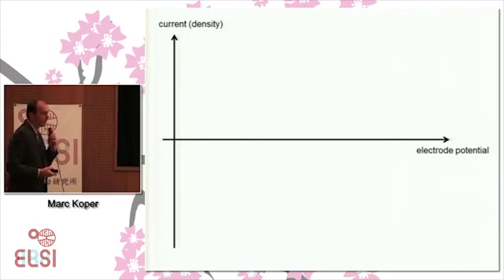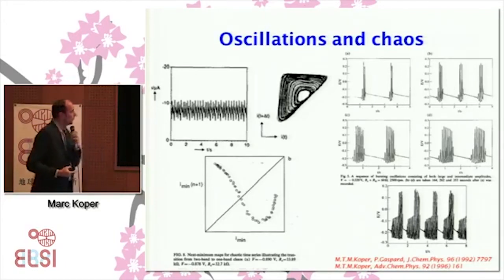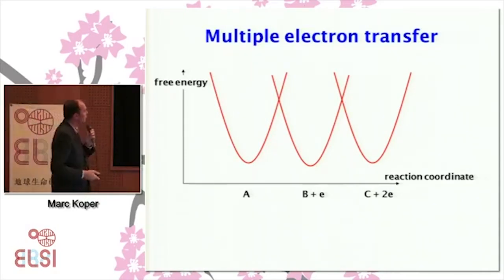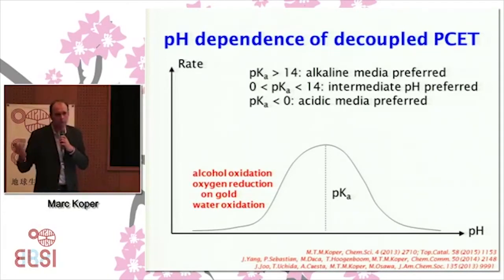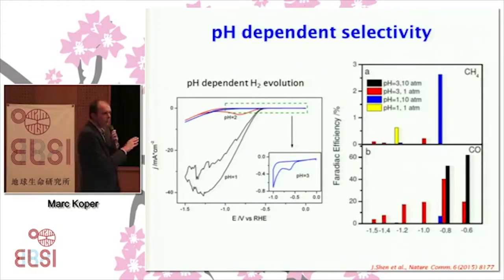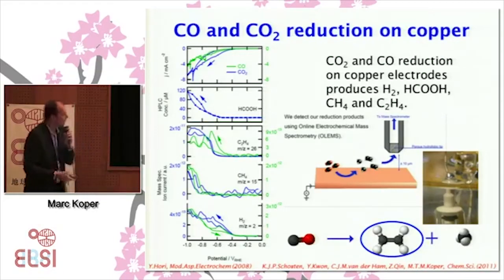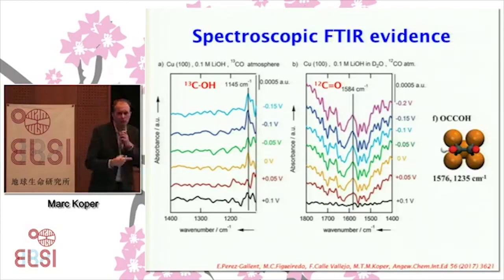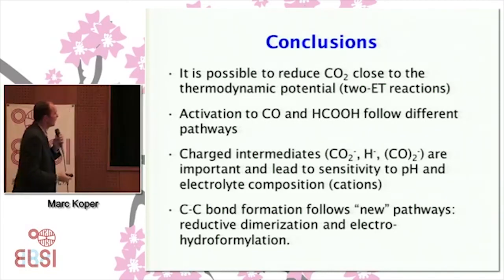6th ELSI Symposium: Marc Koper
6th ELSI International Symposium
Building Bridges from Earth to Life: From Chemical Mechanism to Ancient Biology

Understanding the transition from the Earth’s earliest geochemistry, to the later emergence of life, requires a synthesis of knowledge across an unprecedented range of scales of size, time, and complexity. We need both empirical data, and the ability to synthesize, compute, and reason at levels linking elementary mechanisms in organic geochemistry and catalysis, available energy systems, the assembly and roles of intermediate-scale structures, and reaching all the way to molecular and ecological systems evolutionary biology. Recent advances in several areas bring us close to connecting all the links in a chain needed to reason from micro to macro, from geochemistry to nascent biochemistry. The goal in this symposium is to hold a collaborative conversation, among speakers and participants, to sketch the form of this emerging bridge, and to point out both the most compelling opportunities and the most urgent needs.

Speaker List:
Haruyuki Atomi (Kyoto University)
Eric Boyd (Montana State University)
Rogier Braakman (MIT)
George Cody (Carnegie Institution for Science)
Donato Giovannelli (ELSI and Rutgers University)
Paul Falkowski (Rutgers University)
Christoph Flamm (University of Vienna)
Masafumi Kameya (ELSI/University of Tokyo)
Marc Koper (University of Leiden)
Yamei Li (ELSI)
Shawn McGlynn (ELSI)
Joseph Moran (University of Strasbourg & CNRS)
Shaunna Morrison (Carnegie Institution of Washington)
Ryuhei Nakamura (ELSI/RIKEN)
Vikas Nanda (Rutgers University)
Takuro Nunoura (Japan Agency for Marine-Earth Science and Technology)
Marta Ruiz Bermejo (National Institute of Aerospatial Technology)
Hong-Yan Shih (University of Illinois) Everett Shock (Arizona State University)
Everett Shock (Arizona State University)
George Whitesides (Harvard University)

Organizing Committee:
Eric Smith, Irena Mamajanov, Ryuhei Nakamura, Masafumi Kameya Donato Giovannelli, Christopher Butch, Yayoi Hongo, Nancy Merino, Hanako Ricciardi, Asako Sato